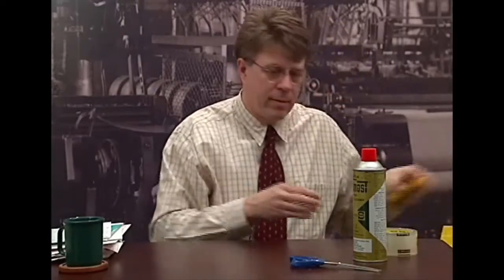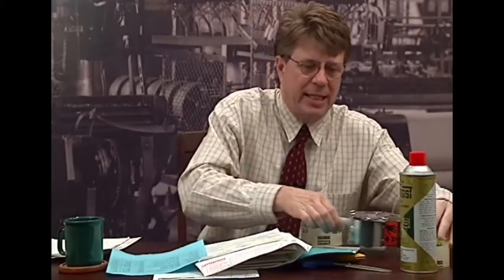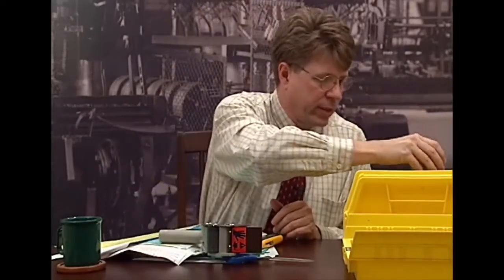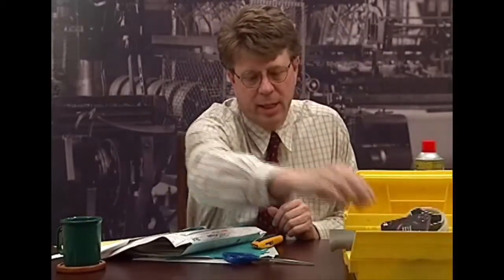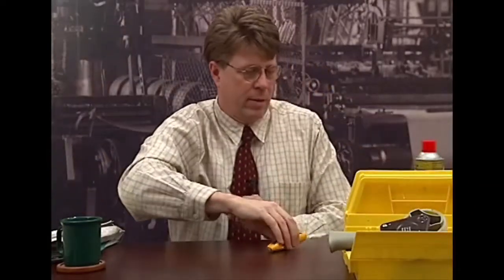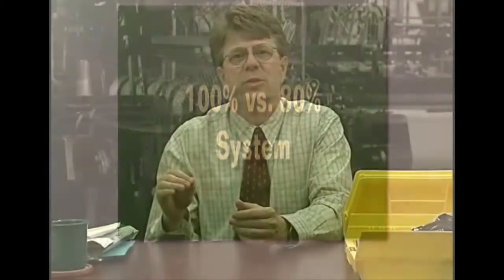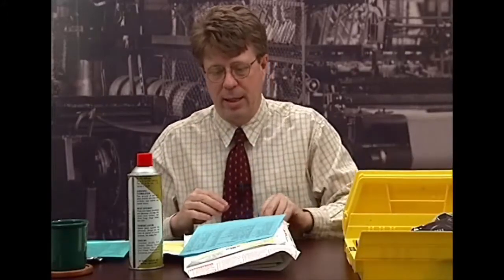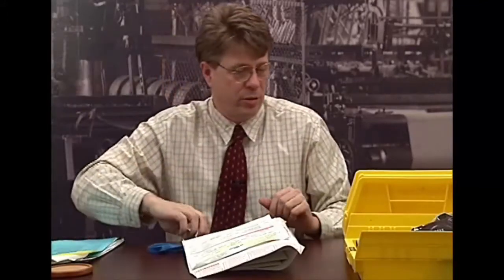100% System of Cleanliness is 5S on Steriods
This video was produce 15 years ago by Philip Paul Beyer of Beyer Printing, Inc. in Nashville, TN. It is now owned by his two eldest sons.
See the video - Lean Manufacturing Tour or Tour of Lean to see how the 100% System of Cleanliness looks after it's implemented. System100 is a tool that can help with the cleaning system.